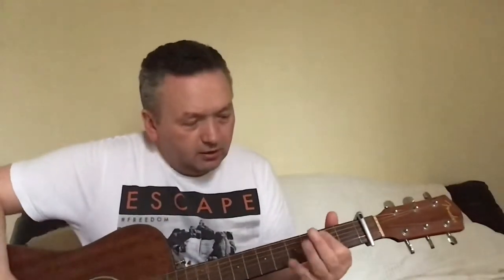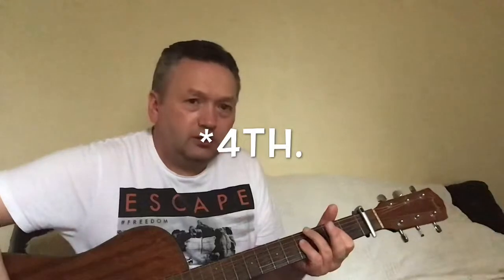Three Lions (Football’s Coming Home) Baddiel, Skinner & The Lightning Seeds Guitar Lesson.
In this video, I’ll show you how to play the 1996 football anthem “Three Lions”, recorded by David Baddiel, Frank Skinner, and The Lightning Seeds.

Guaranteed to get any football crowd singing along, especially if you’re a warm up act before the England games during the World Cup or the Euros.

If you have any guitar tutorial requests, please leave them in the comments box.

If you would like to buy me a beer 🍻, you can donate thank you.